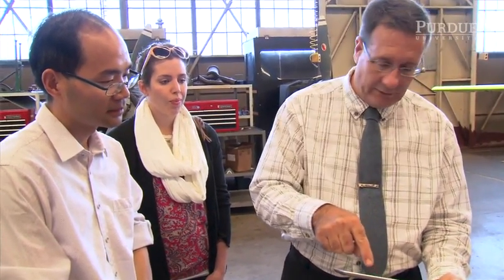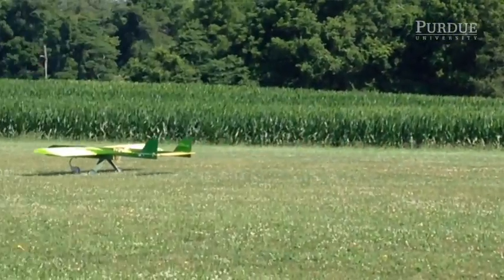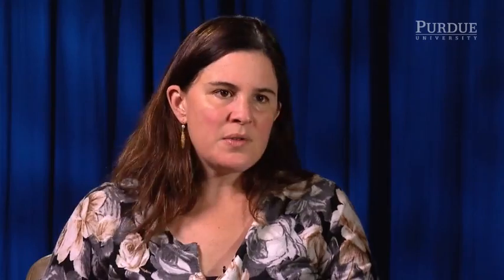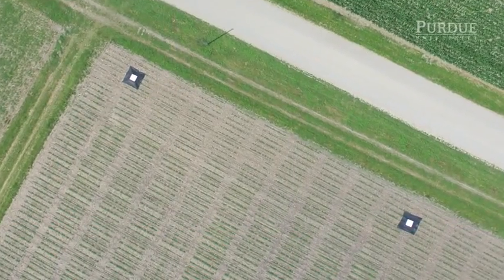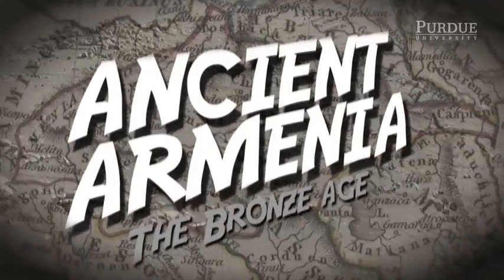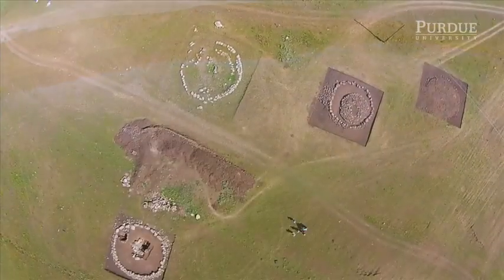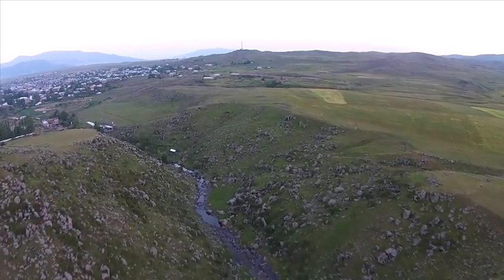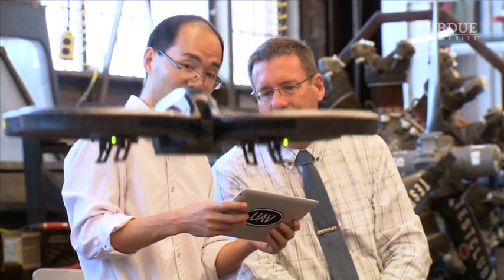Boiler Bytes: Unmanned Aerial Vehicles (UAVs)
Initially developed by the military,  Unmanned Aerial Vehicles or UAVs are becoming more popular in the civilian sector. This high-flying technology has also found its way into the classroom and research projects here at Purdue.